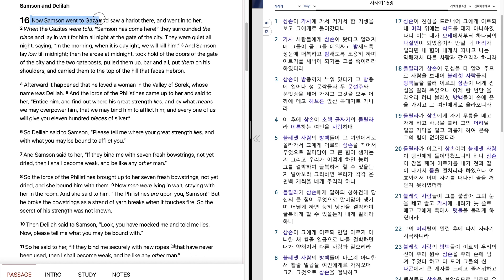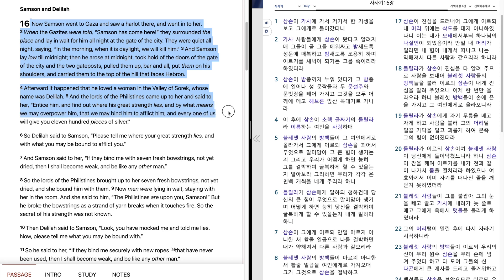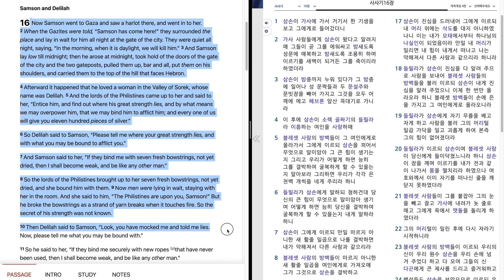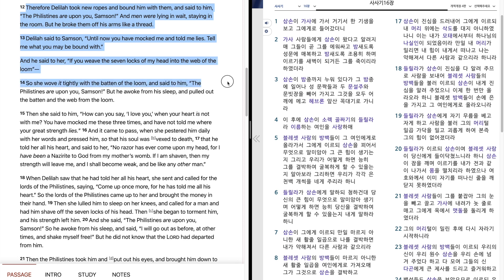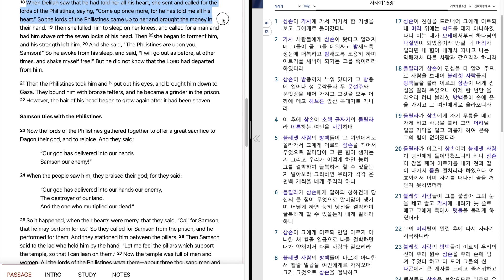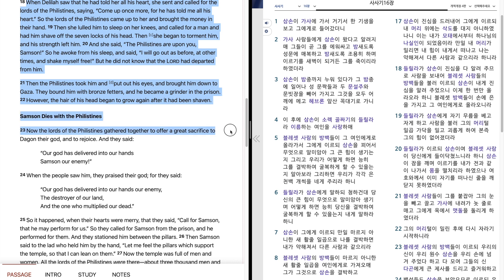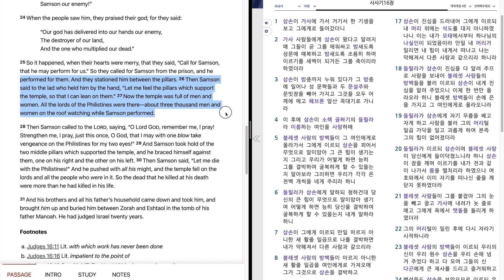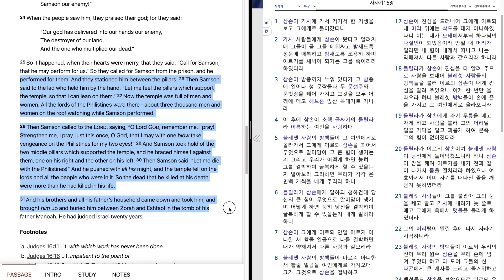417. Judges 16 "Samson and Delilah. Samson Dies with the Philistines" 사사기 16 장 "삼손이 가사에 가다. 삼손과 들릴라"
Bible reading of Judges 16 in English and Korean.
May, 1st week, 4th day.
사사기 16 장을 영어와 한글로 성경읽기.
5 월, 1 째 주, 4 째 날.